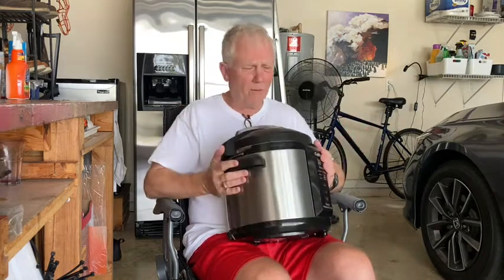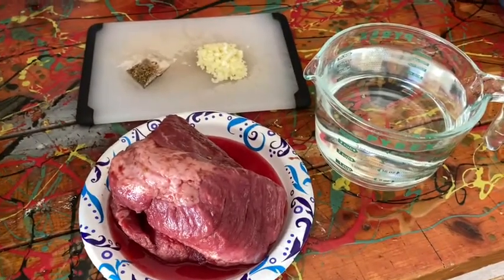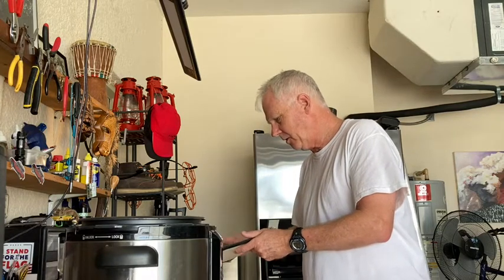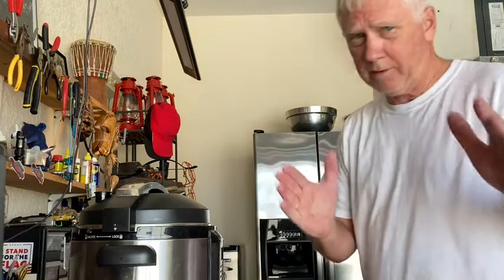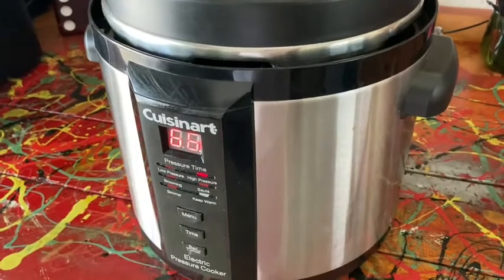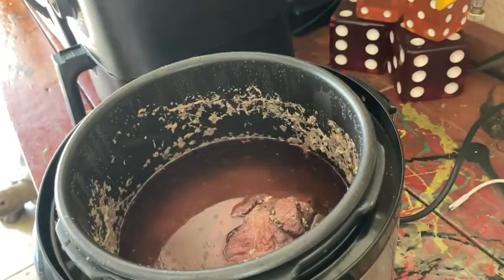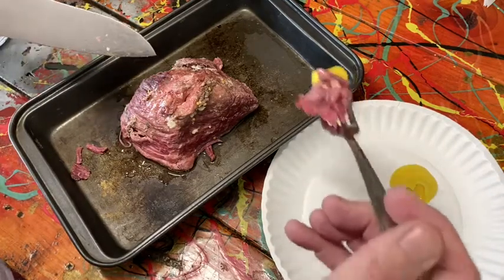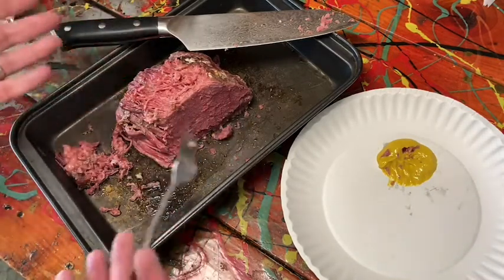Savory St. Patty’s Day Corned Beef!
High pressure, heat and water cooks up the most savory corned beef brisket imaginable. You’ve only had better at NYC’s Carnegie Deli but they’re closed. Enjoy it naked with a dab of mustard and a garlic dill or grill up a classic Reuben. Your choice. Either way you’ll be crushed by the tender texture and flavor of this perennial favorite. Forget St. Patty’s Day. A great brisket is an anytime delight.

Why I love my Cuisinart Electric Pressure Cooker. Built like a tank. Simple electronic interface. No stick aluminum bowl. Cuisinart is a very reputable brand.  Just keeps on cooking.